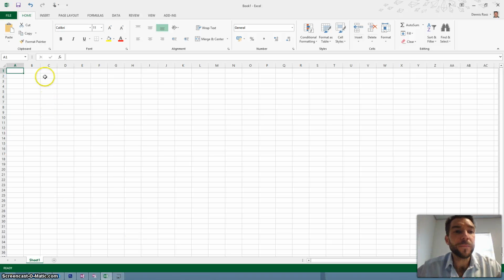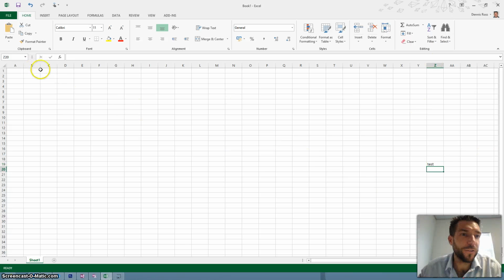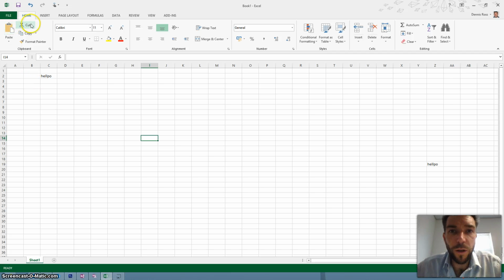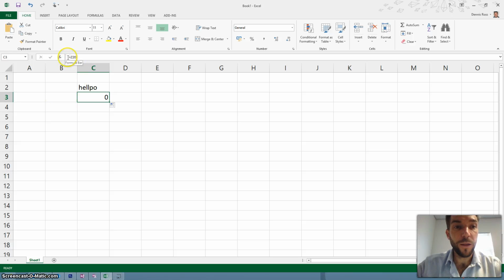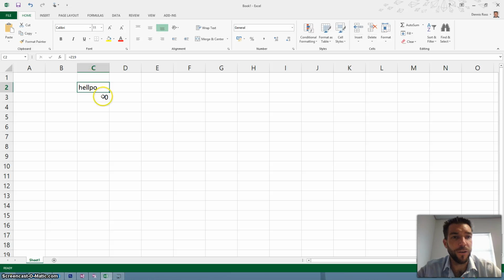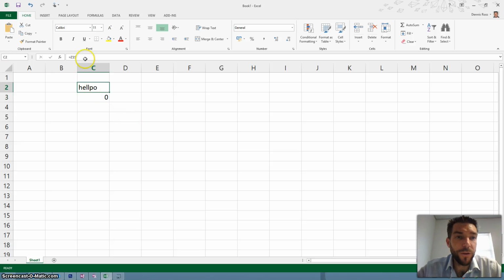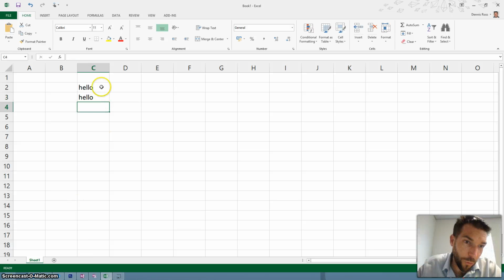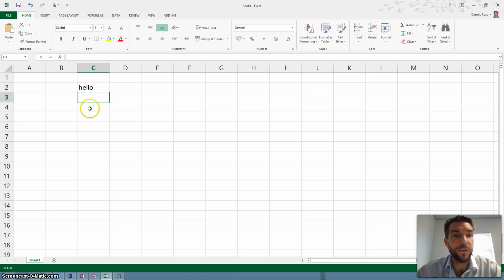EssentialExcel2CellReferences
How absolute and Relative cell references work.